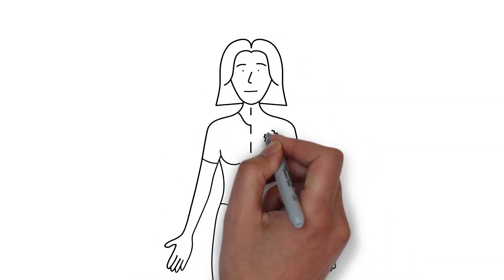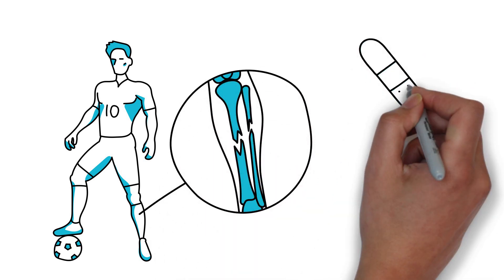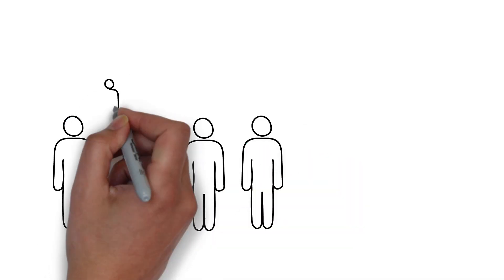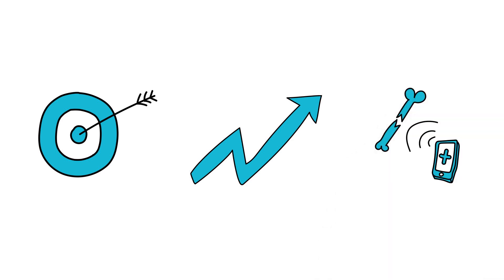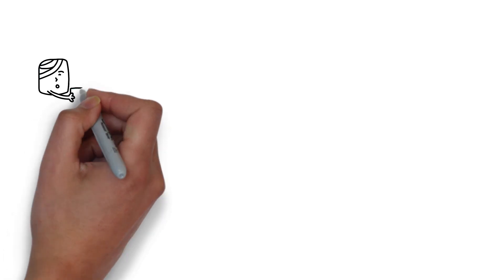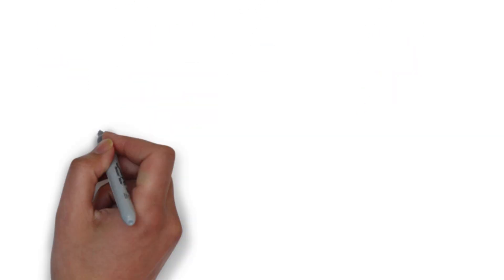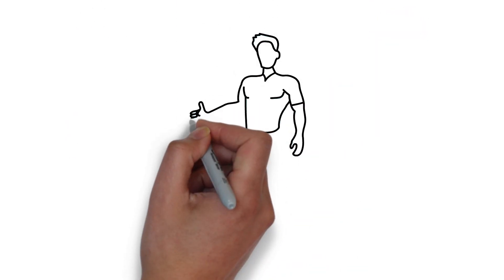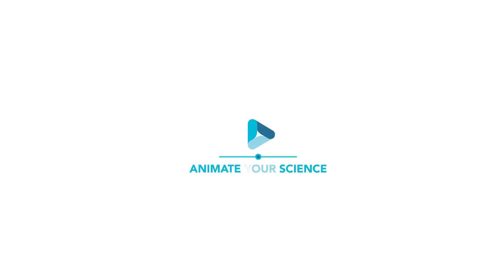BIOLOGICALLY INSPIRED, CELL‐SELECTIVE RELEASE OF APTAMER‐TRAPPED GROWTH FACTORS BY TRACTION FORCES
Biomaterial scaffolds that are designed to incorporate dynamic, spatiotemporal information have the potential to interface with cells and tissues to direct behavior. Here, a bioinspired, programmable nanotechnology-based platform is described that harnesses cellular traction forces to activate growth factors, eliminating the need for exogenous triggers (e.g., light), spatially diffuse triggers (e.g., enzymes, pH changes), or passive activation (e.g., hydrolysis). Flexible aptamer technology is used to create modular, synthetic mimics of the Large Latent Complex that restrains transforming growth factor-β1 (TGF-β1). This flexible nanotechnology-based approach is shown here to work with both platelet-derived growth factor-BB (PDGF-BB) and vascular endothelial growth factor (VEGF-165), integrate with glass coverslips, polyacrylamide gels, and collagen scaffolds, enable activation by various cells (e.g., primary human dermal fibroblasts, HMEC-1 endothelial cells), and unlock fundamentally new capabilities such as selective activation of growth factors by differing cell types (e.g., activation by smooth muscle cells but not fibroblasts) within clinically relevant collagen sponges.